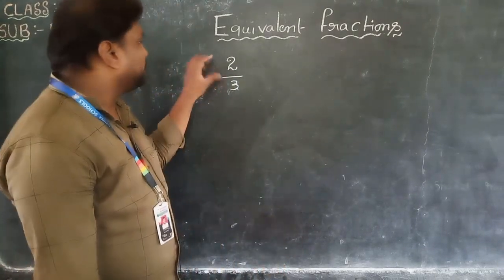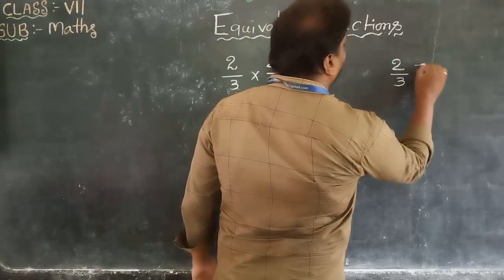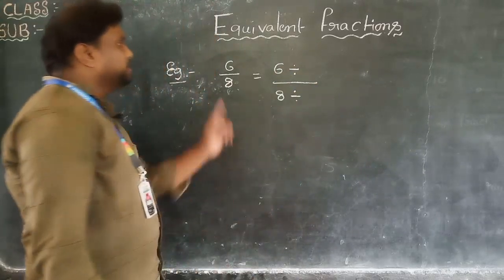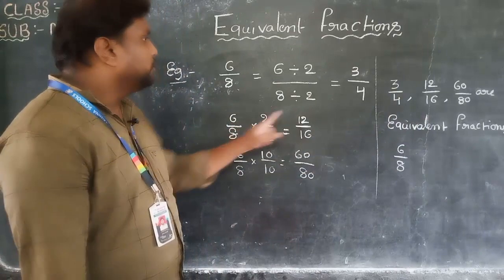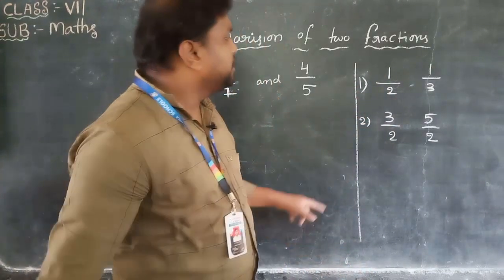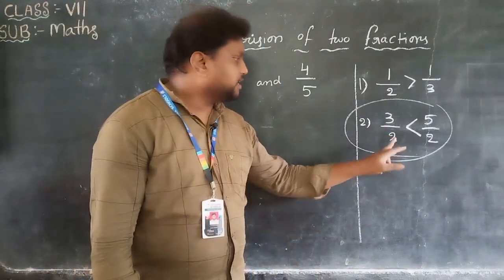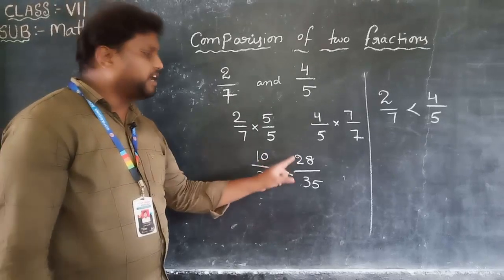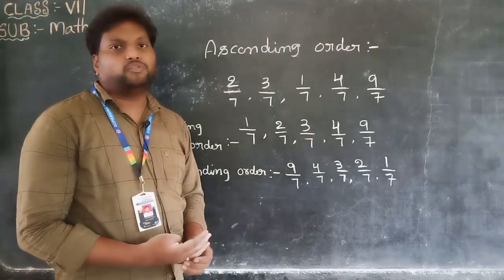GOPI KRISHNA SCHOOLS,ONLINE CLASSES,7TH CLASS MATHEMATICS,DAY-15